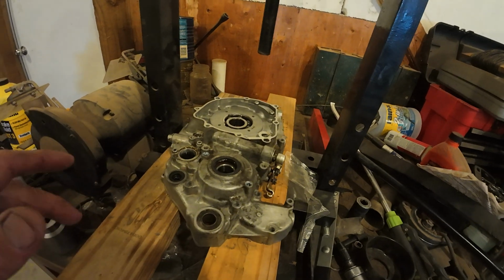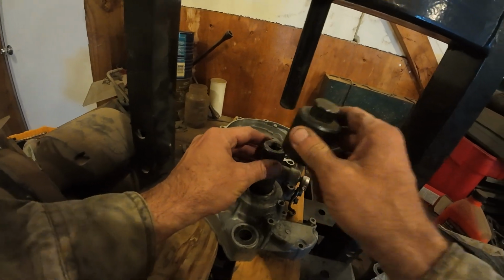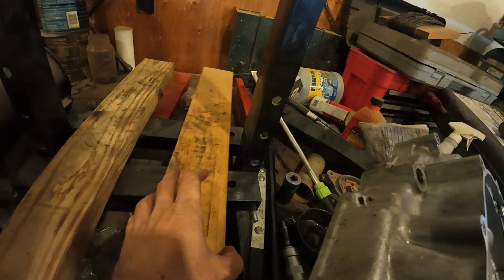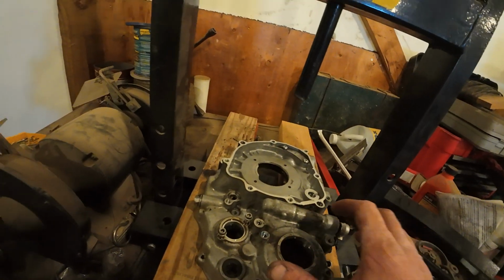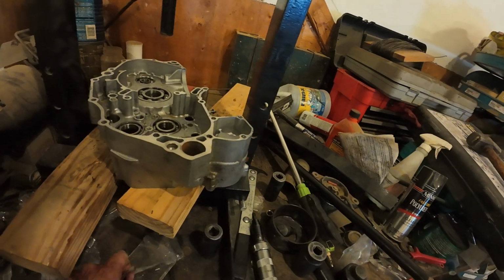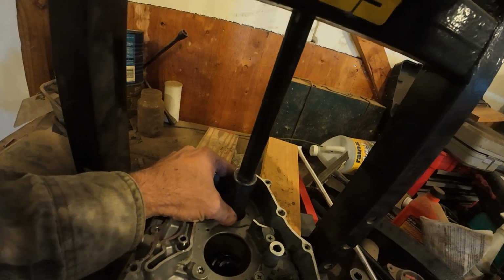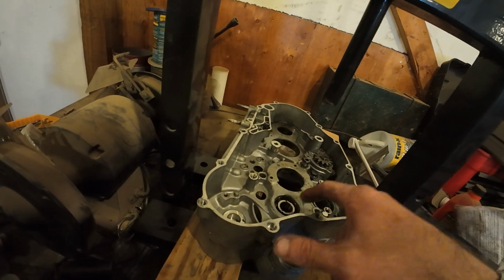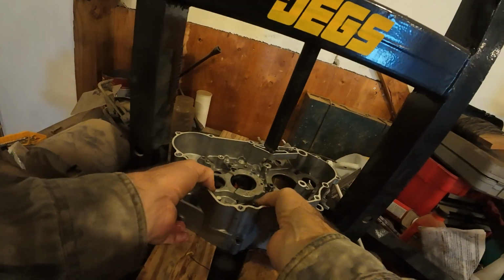DRZ400SM Engine Rebuild Part 9 Engine Bearings Removal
I press out the bearings from the cases and show you my process for setting it up. It's actually quite satisfying